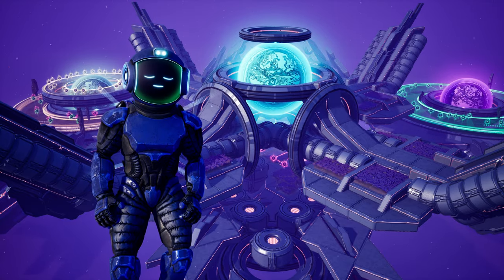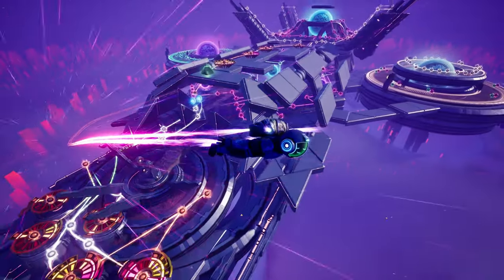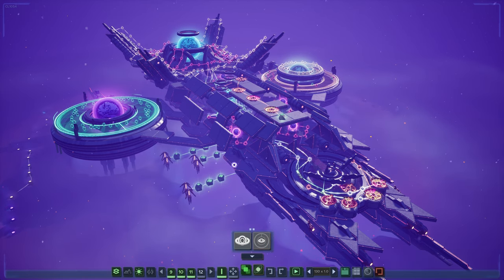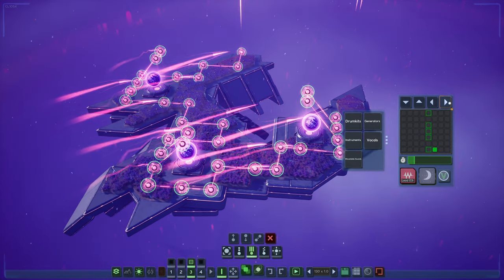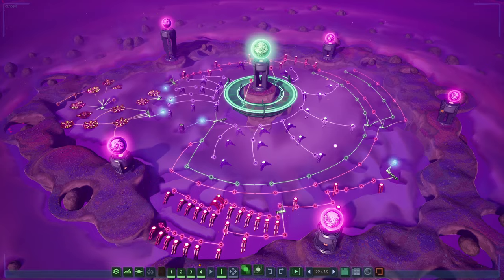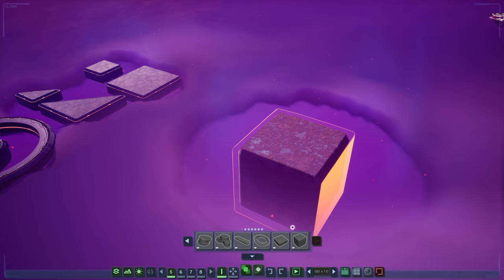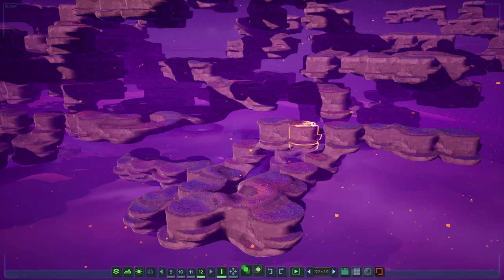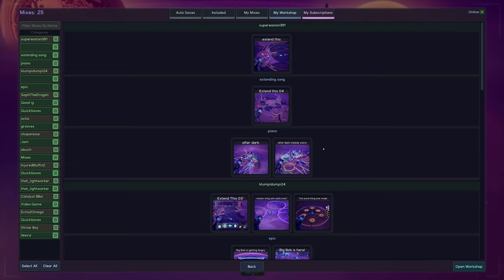A musical spaceship looks insane in Mix Universe! First Major Update!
What started as full controller support, evolved into a complete UI refactor and much more!

First off, thank you all for playing the game so far and for your patience over the last few months as I figured out “mostly” what the heck was making me dizzy all the time. (I now know I have Meniere's Disease which is the main cause of my vertigo attacks). I’ve got it mostly under control now and have been focused on getting the game stable again.

As stated in previous updates, the full controller support and tutorials exploded into “Oh no.. I’m gonna need to refactor the UI much earlier than expected” which then turned into “Please can I do something else besides UI stuff for a bit” and finally now the game is stable and playable again! So here we go! It’s a lot!